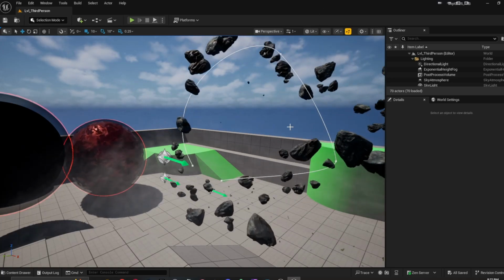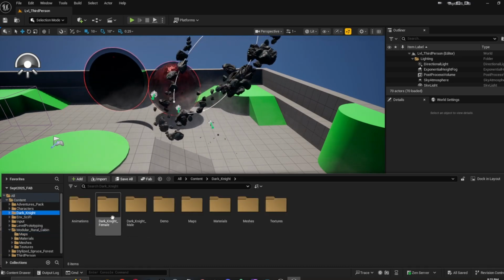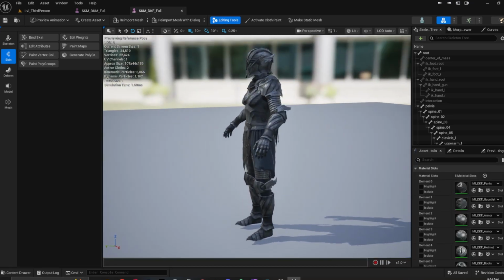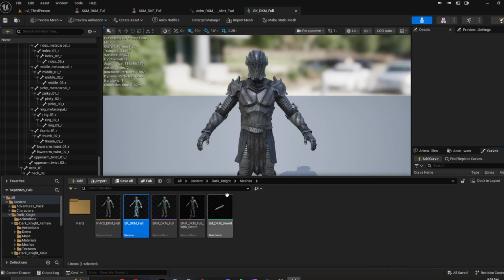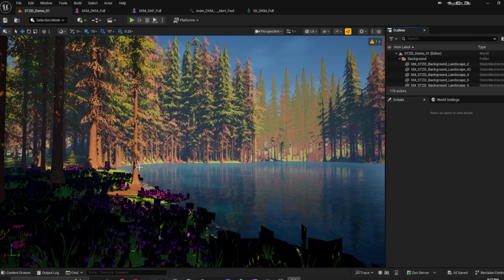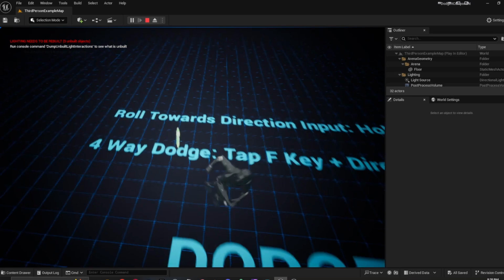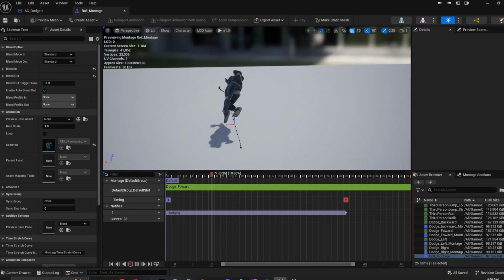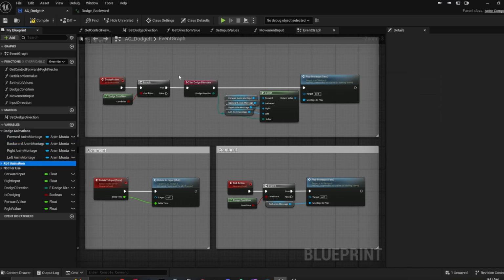December Fab Giveaway - It's AWESOME, homie!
The first two weeks of December, Fab is treating us UE5 devs well again with another giveaway. I check out the three unpriced assets this week and give my opinions.